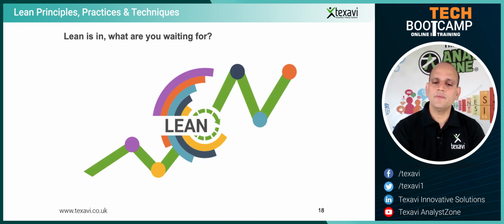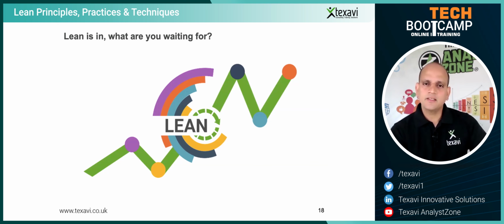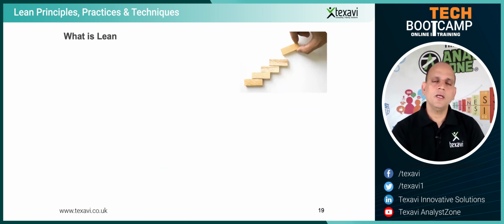LEAN Software Development - Origin and Importance of LEAN in Reducing Waste and Increasing Value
In this video by Pardha Mantravadi from Texavi, you will learn about the origins of Lean from the manufacturing era and how it evolved to apply into software development. Originally a manufacturing & production practice, Lean's emphasis is on expenditure of resources for the creation of value for the end-customer. Spending resources on anything else is considered as waste.

Besides the above, the video also touches upon the value of Lean and how it benefits the enterprises. Value is defined as any action or process that a customer would be willing to pay for. Lean is focused on preserving value with less work. Lean manufacturing is based on optimizing flow, increasing efficiency, decreasing waste. Lean teams use empirical methods to decide what matters ( rather than just accepting the existing ideas and ways of working).

Watch the video to fully appreciate the origins and value offered by Lean, especially in the context of software product development.